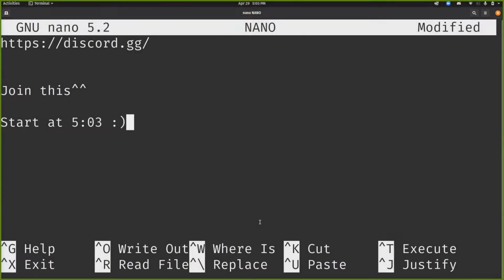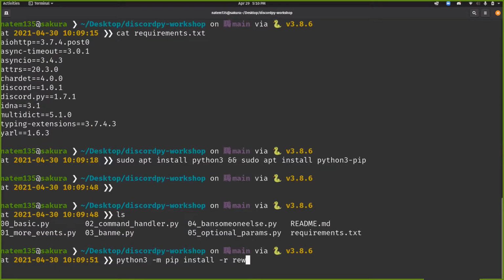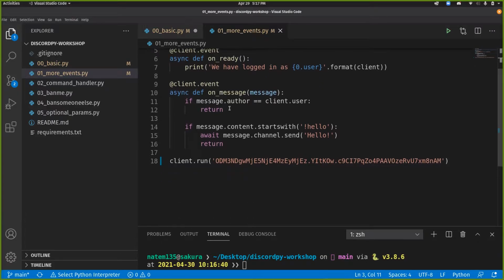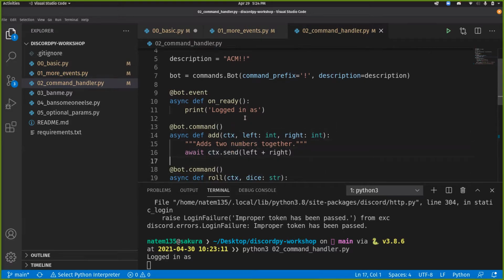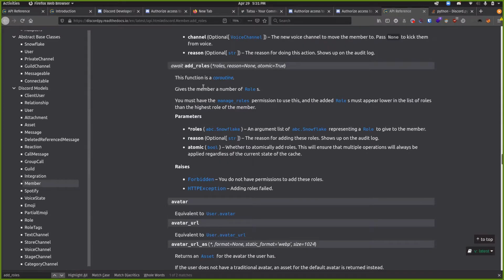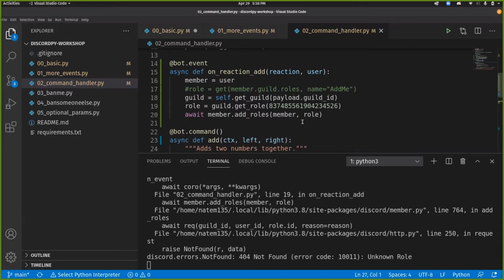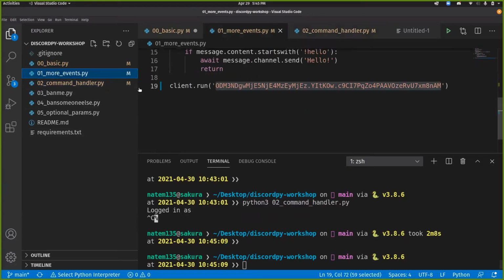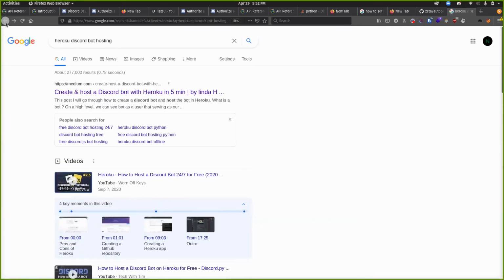Introduction to Discord Bots | Workshop (Spring 2021)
Github:
Time Stamps:
Introduction: 0:00
Github: 1:04
Discord Server: 1:53
Developer Portal: 3:56
First Installation: 5:44
Bot Development: 12:54
Questions: 45:39
Tips: 48:39